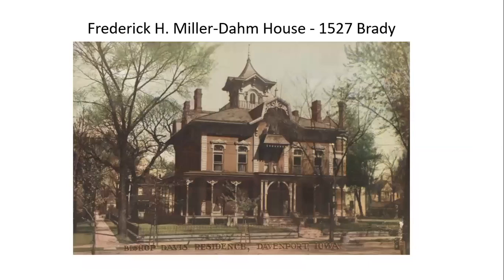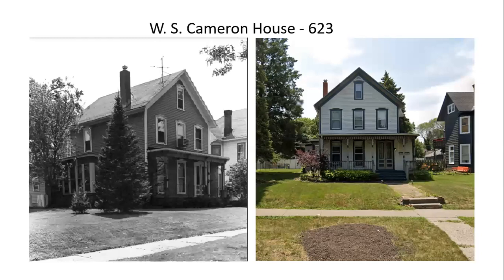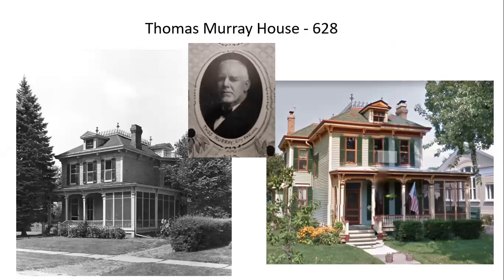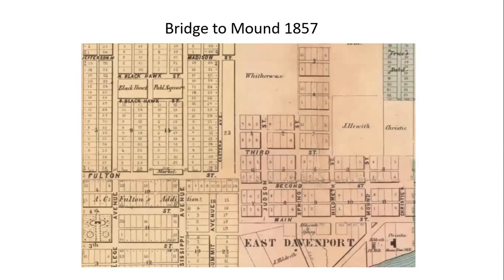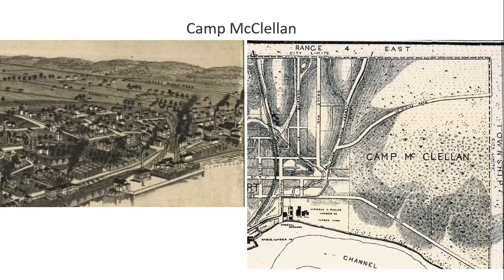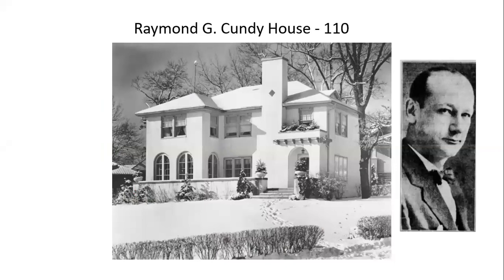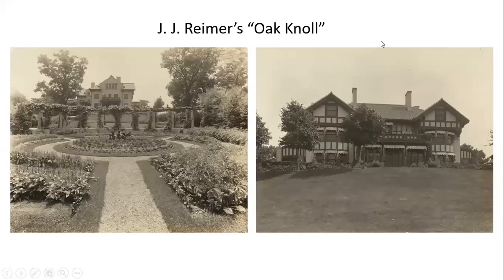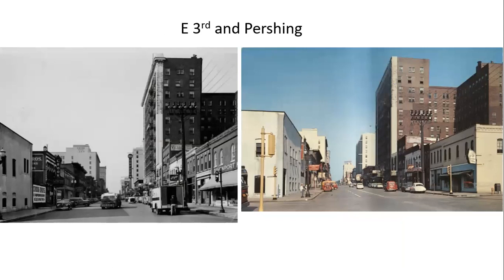Race Through Davenport's Past: History and Architecture Along the Bix 7 Route Part II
Join us as we continue to celebrate the 47th running of the Bix 7 with a virtual tour of the historic sites and architecturally significant buildings along the race route, including Downtown, the Hilltop, Kirkwood Boulevard, the Village of East Davenport, and McClellan Heights.

Watch "Race Through Davenport's Past: History and Architecture Along the Bix 7 Route Part I: Brady Street"